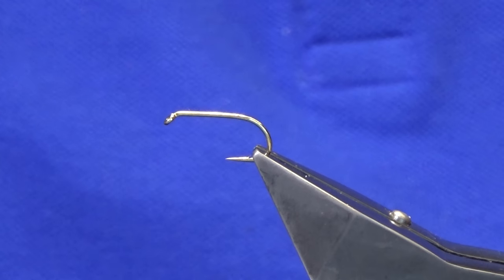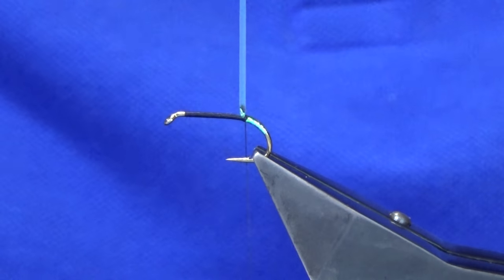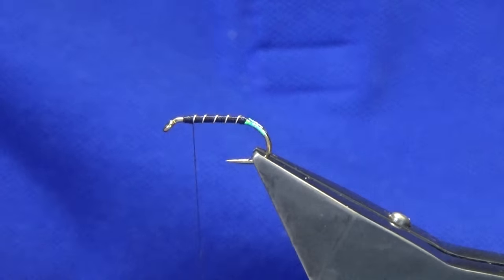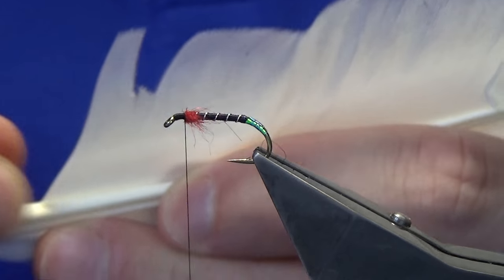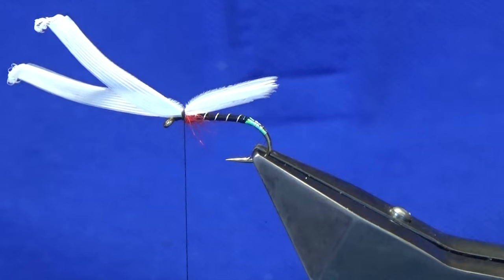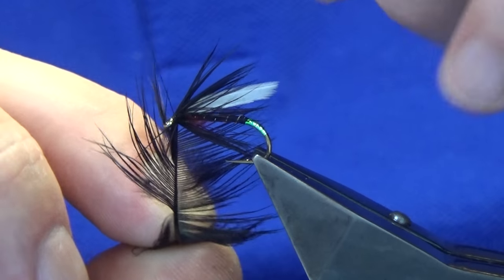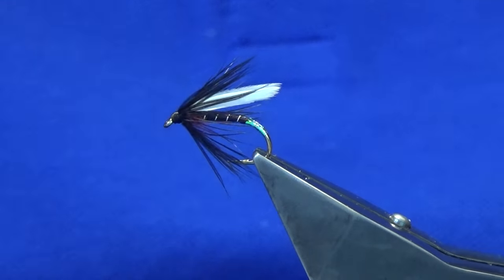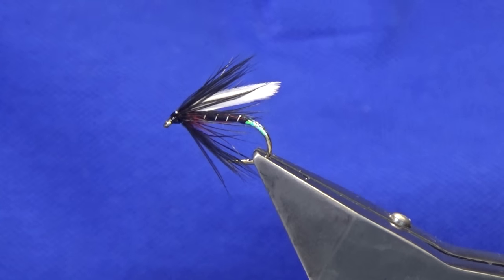Tying a Duck Fly, with Scott Jackson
Hook- B175 #10
Thread- UTC 70 black at the start and for the body then finish with Uni 8/0 black
Tag- Opal Mirage Tinsel Large
Rib- Small silver wire
Thorax- Red SLF
Wing- Bleached duck quill